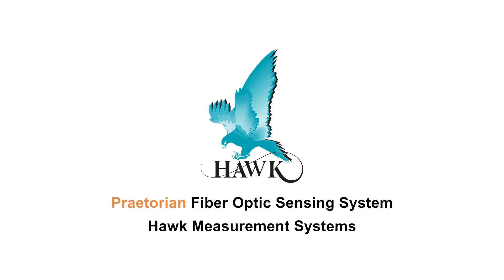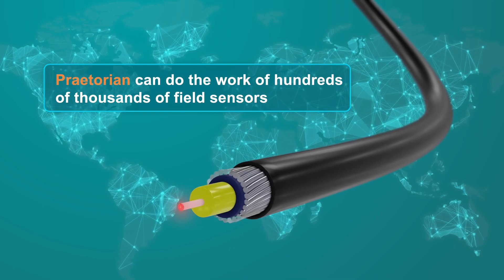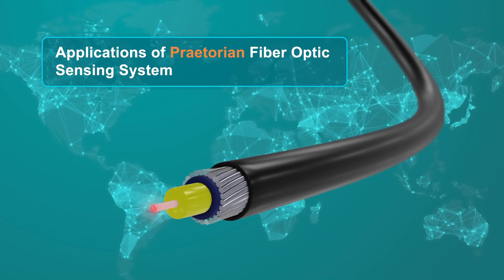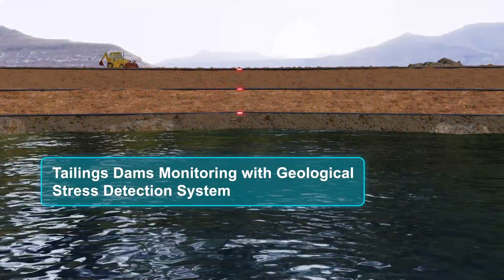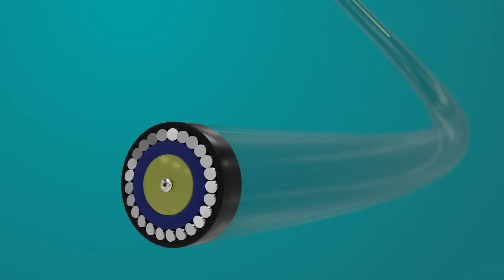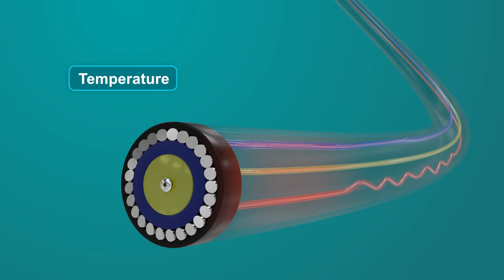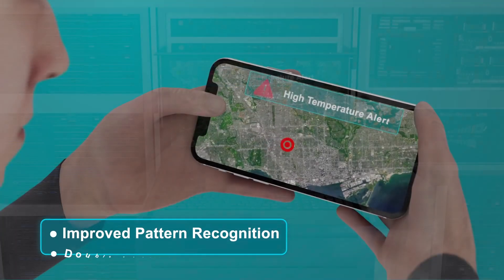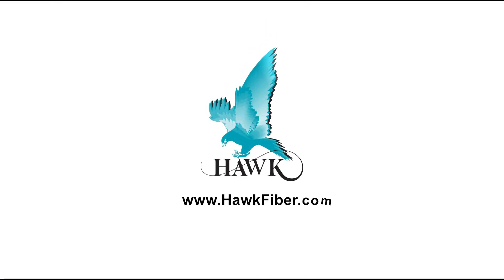HAWK’s Fiber Optic Sensing System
Hawk Measurement Systems (HAWK) Fiber Optic Sensing System allows  for real-time measurements of long assets such as pipelines, conveyors, and perimeters. HAWK’s Praetorian Fiber Optic Sensing System is the only system on the market that offers a single interrogator that measures Distributed Acoustic Sensing (DAS), Distributed Temperature Sensing (DTS), and Distributed Strain Sensing (DSS) all in a single enclosure. The advantage of making these measurements in a single system means that parallel measurements of strain, temperature, and acoustics may be made in their most basic form by a single processor in real-time allowing for better pattern recognition, resulting in faster acquisition and confirmation of events. Another advantage of HAWK's Praetorian Fiber Optic Sensing System is that it ignores false alarms, resulting in one of the most accurate and trustworthy systems on the market.

This revolutionary technology has the ability to protect assets, equipment, and perimeters. HAWK’s Fiber Optic System is modular in design and can monitor up to 80km (50mi) in real-time 24/7. This type of intelligent monitoring is critical to operating efficiently and protecting valuable assets.

Please visit HawkFiber.com for more information.